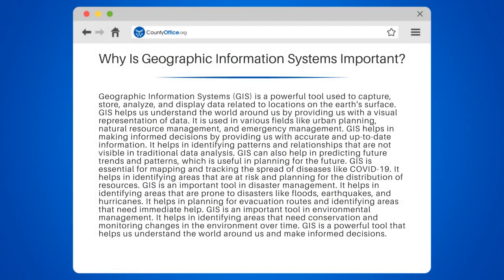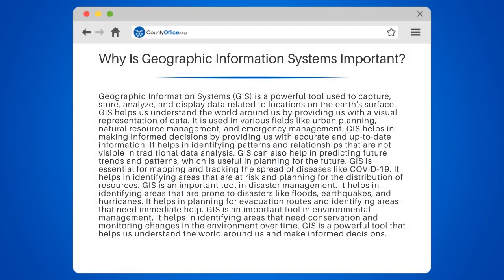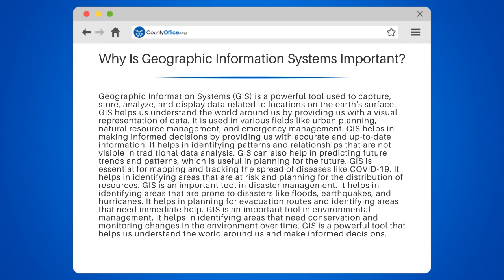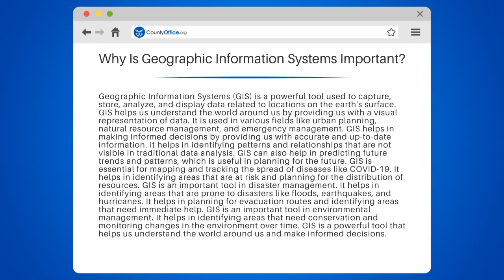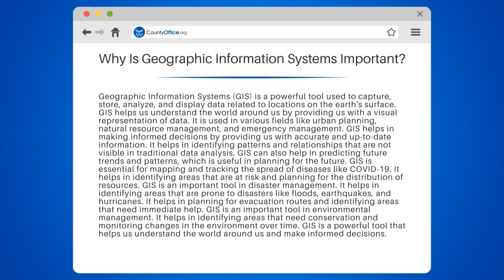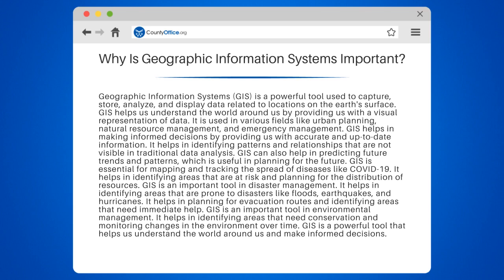Why Is Geographic Information Systems Important? - CountyOffice.org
Why Is Geographic Information Systems Important? Geographic Information Systems (GIS) is a powerful tool that helps us understand the world around us by providing a visual representation of data related to locations on the earth's surface. In this video, we'll explore why GIS is important and how it's used in various fields like urban planning, natural resource management, and emergency management.

We'll discuss how GIS helps in making informed decisions by providing accurate and up-to-date information, identifying patterns and relationships that are not visible in traditional data analysis, and predicting future trends and patterns. We'll also explore how GIS is essential for mapping and tracking the spread of diseases like COVID-19, identifying areas that are at risk, and planning for the distribution of resources.

In addition, we'll discuss how GIS is an important tool in disaster management, helping in identifying areas that are prone to disasters like floods, earthquakes, and hurricanes. We'll also explore how GIS is a powerful tool in environmental management, helping in identifying areas that need conservation and monitoring changes in the environment over time.

Join us for this informative discussion on the importance of Geographic Information Systems and how it helps us understand the world around us.